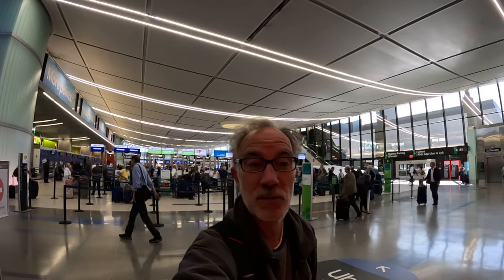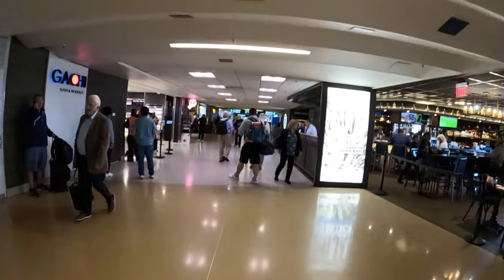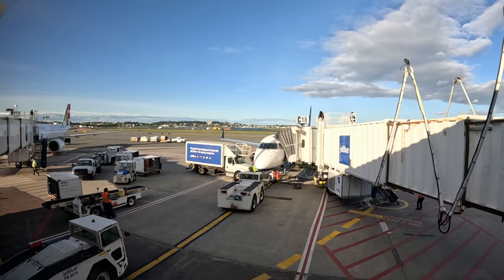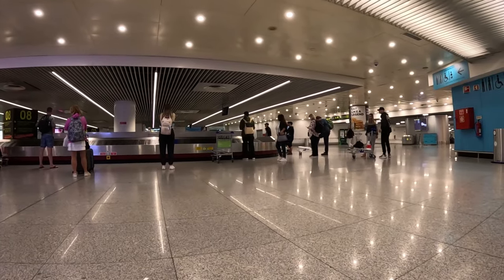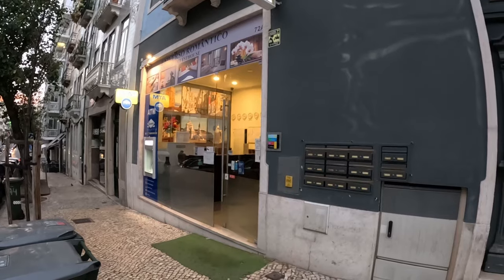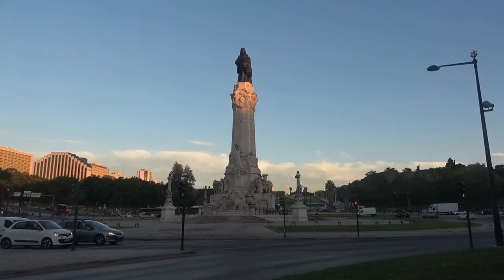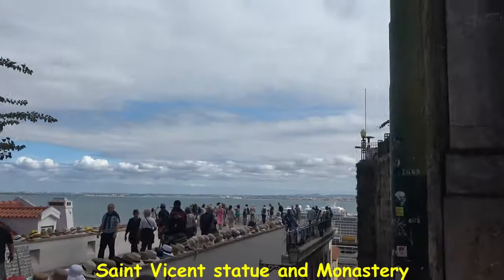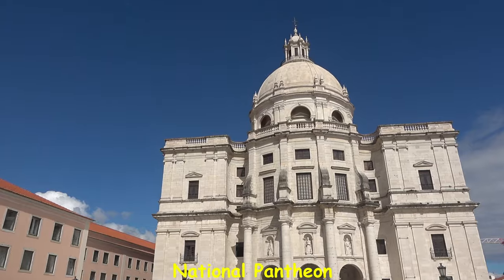Arriving in Lisbon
It’s Messy Suitcase’s first visit to Portugal, and Bob is traveling alone! He plans to spend a few days in Lisbon courtesy of a layover opportunity through TAP Air Portugal.

Because his flight landed at 530 AM, Bob stowed his luggage in Lisbon through an app called Bounce so he could explore the city before he checked into his Airbnb. He discovered amazing tilework in the cobblestones, plazas, parks, the Marques de Pombal statue, Avenida Libertad, and a lot of truly brilliant architecture.

Of course, he hopped onto the Hop On Hop Off Bus and gave us his impressions from the top of the HOHO. He got on the first one of the day, and found it to be a great way to get oriented to the city despite jetlag.

Editing: Beto Greenawalt
Titles and Design: Lisa Hamm-Greenawalt, Hammster Media LLC